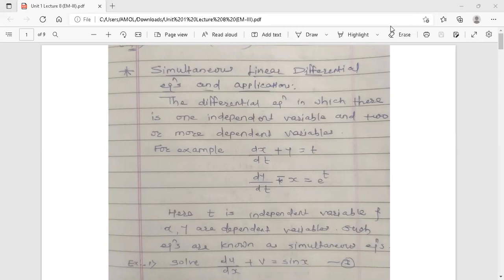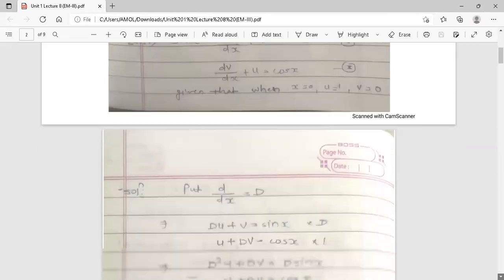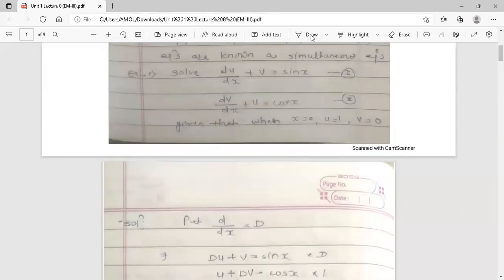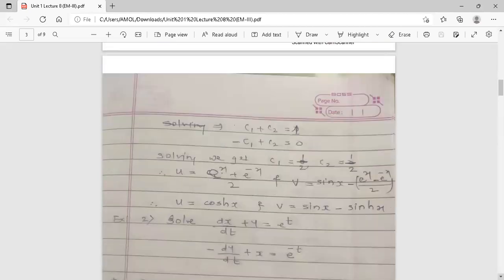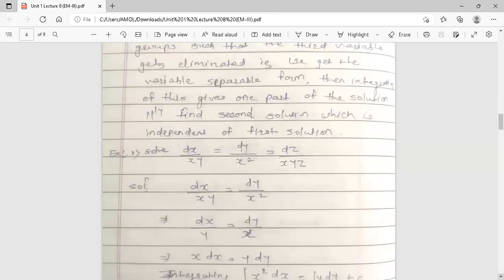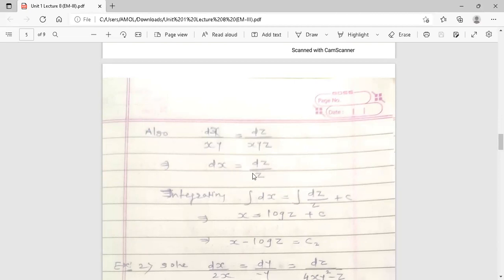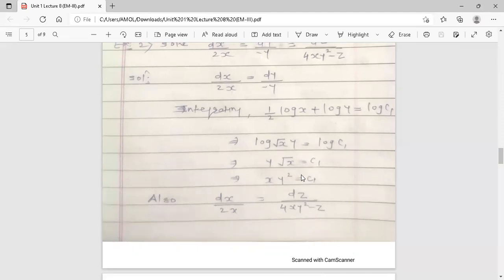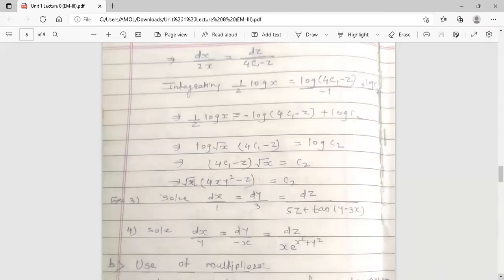UNIT 1 Simultaneous and symmetrical simultaneous differential equations EM III